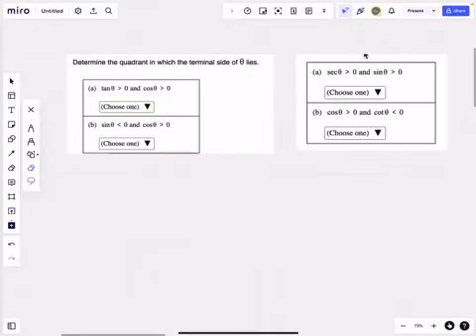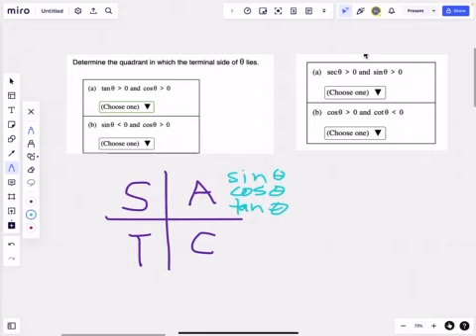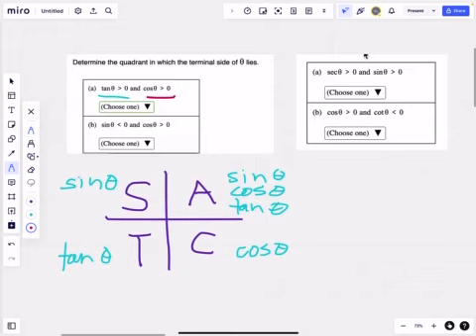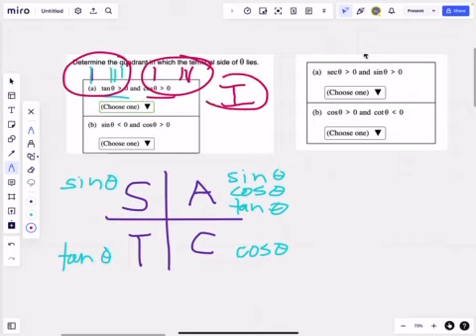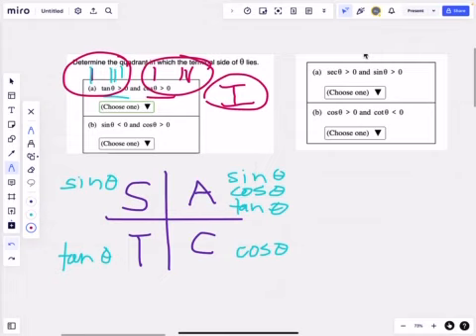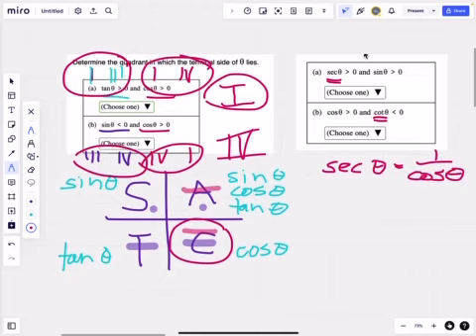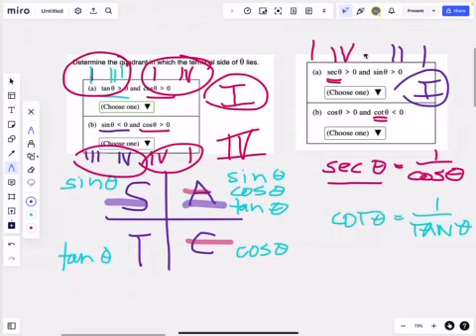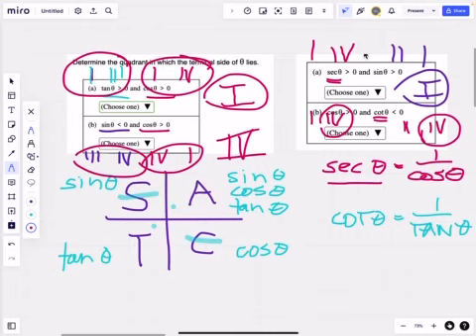ALEKS Help: Location of Terminal Point Given Signs of two Trig Functions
What happens if you know the signs of a couple of trig functions, and you are wondering about the location of a terminal point?    We can put our detective hats on and figure that out!  Using a cast diagram, reciprocal functions and deduction is all that is required, and you can do it too!